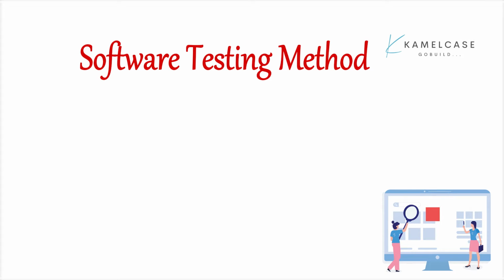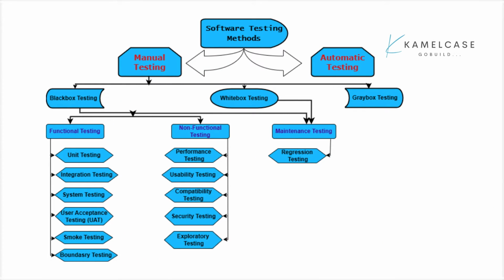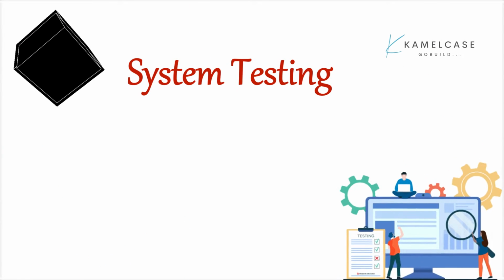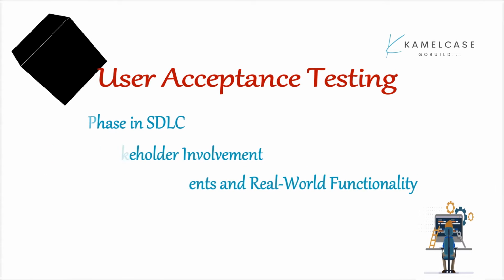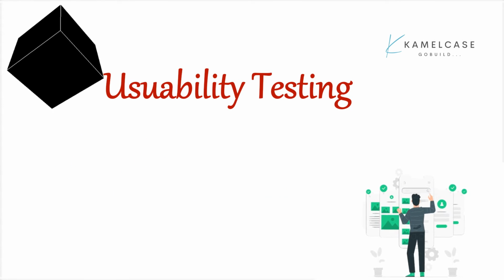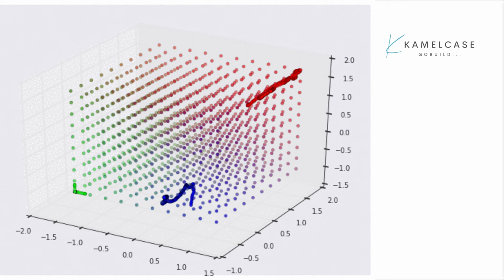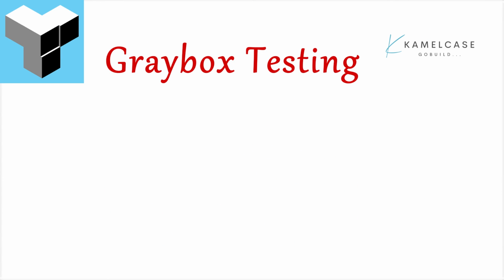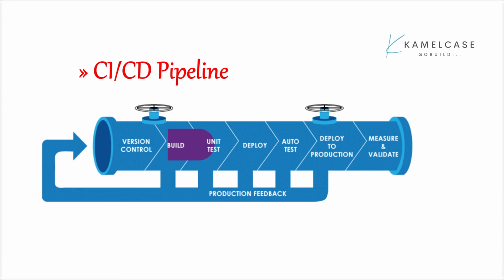Software Testing Technique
Embark on a journey through the realm of software testing with our comprehensive tutorials. Delve into various software testing methods, from Black Box to White Box and Gray Box testing, and master essential techniques such as Equivalence Partitioning and Boundary Value Analysis. Discover the latest tools and best practices for effective test planning, execution, and defect management. Whether you're new to software testing or a seasoned professional, our tutorials provide valuable insights to elevate your skills and ensure the quality of your software products.